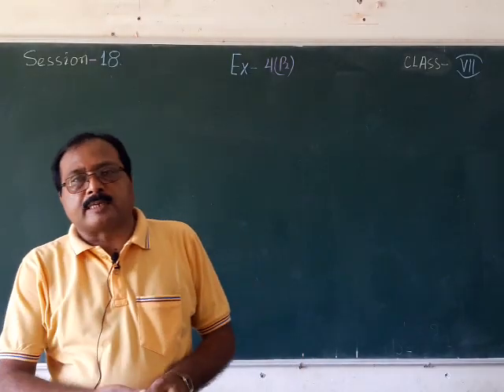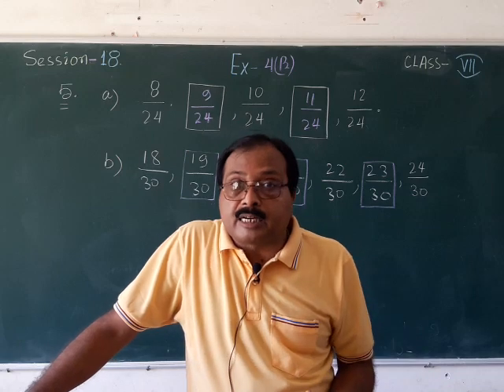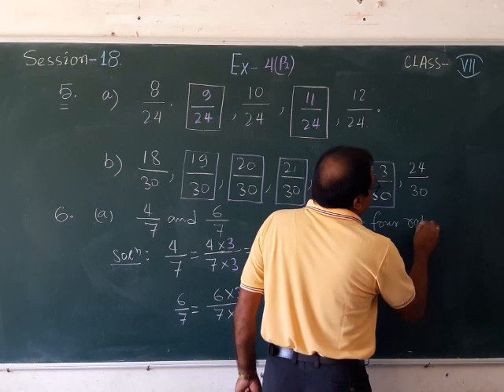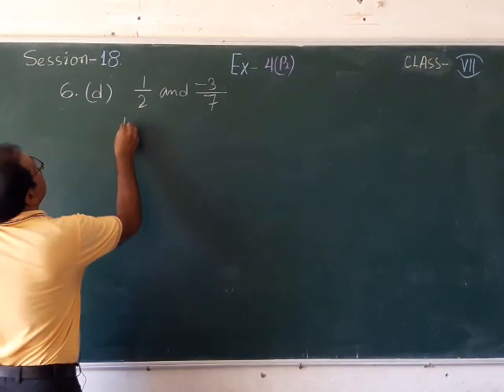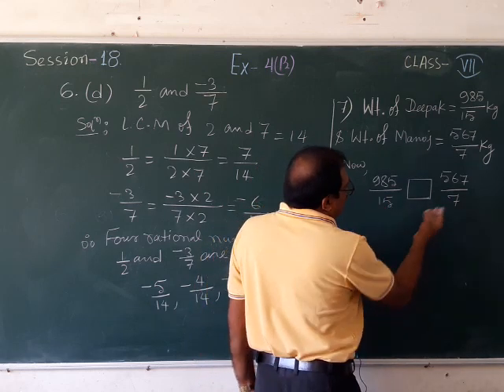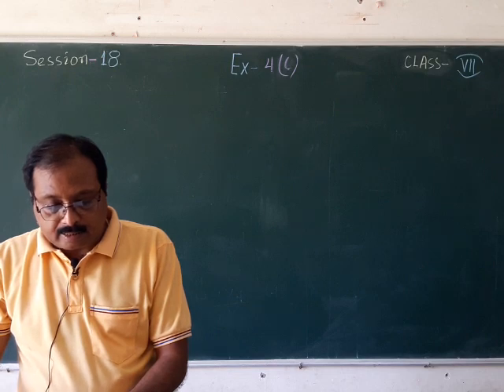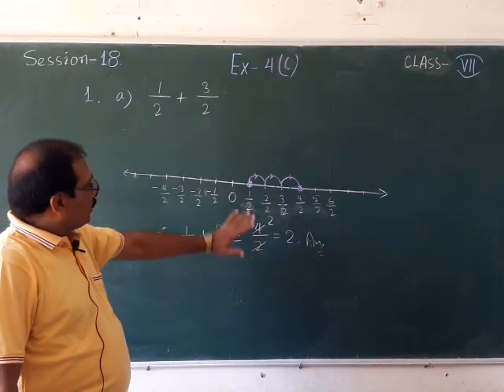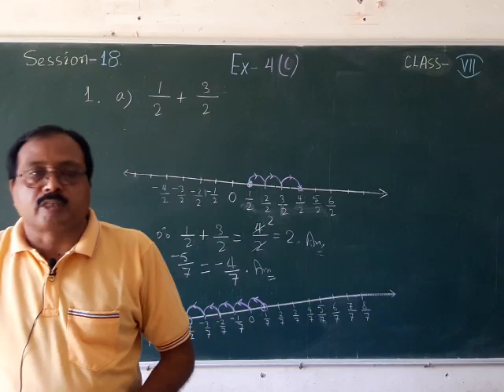CLASS 7 | CBSE MATHS | SESSION 18 | 2021-22